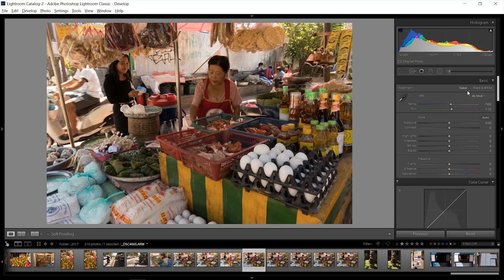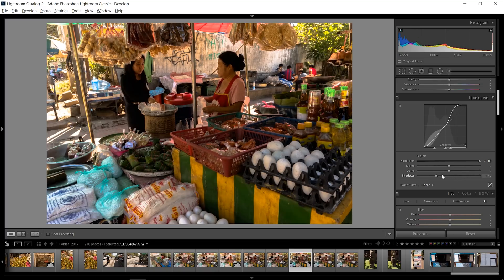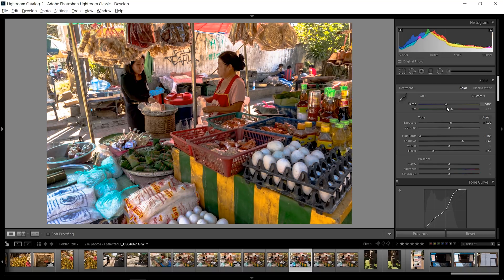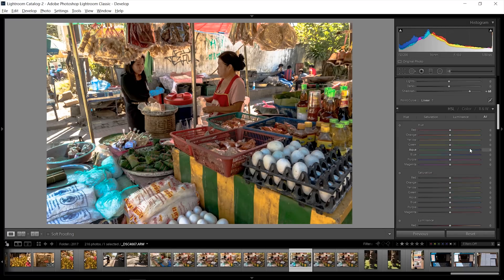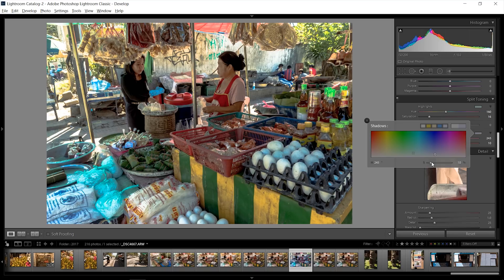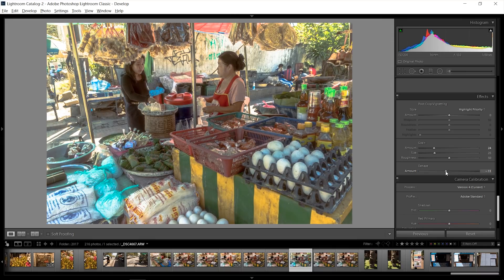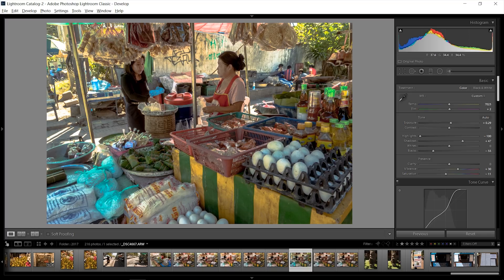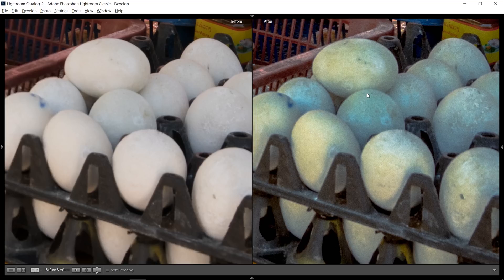Easily Get That Film Look In Lightroom - Lightroom Editing Tutorial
Getting the typical old film look is not too hard. Here I'm showing you what the important aspects are and how you can get the film look using Adobe Lightroom, what sliders, tools and filters to use to get your digital photos to look like they've been taken with a film camera

Thanks a lot for taking the time to watch!